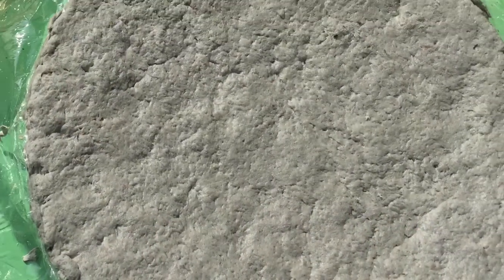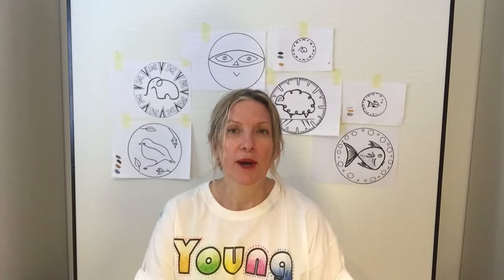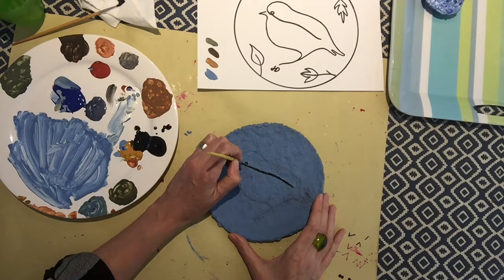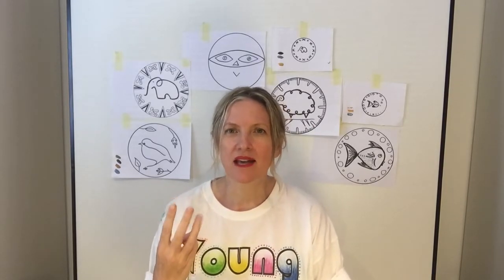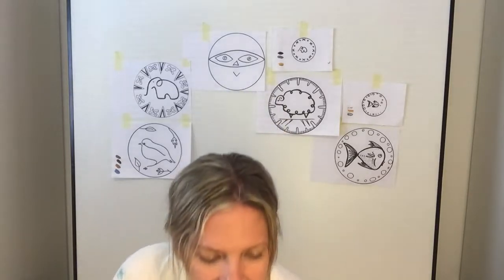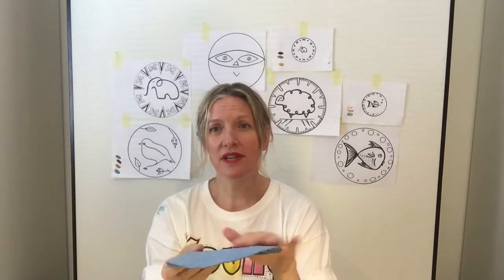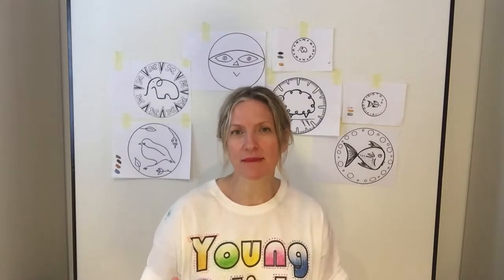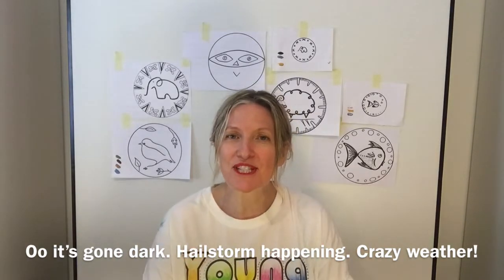Young Artists Club decorate clay sculptures